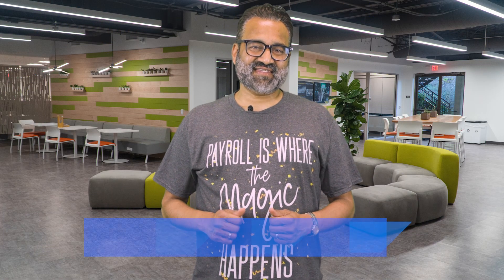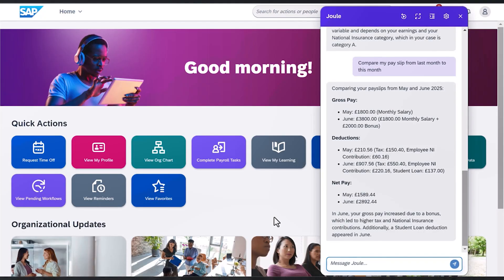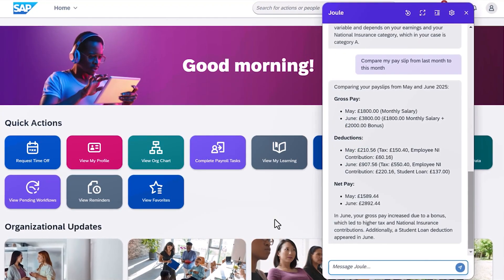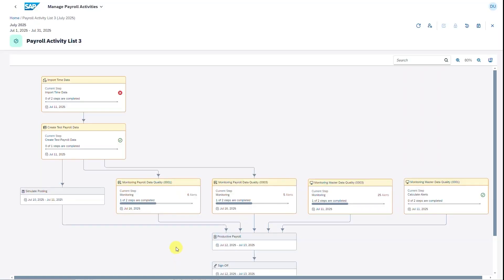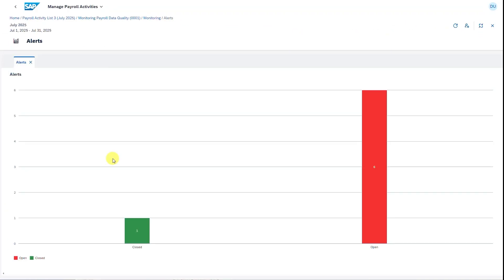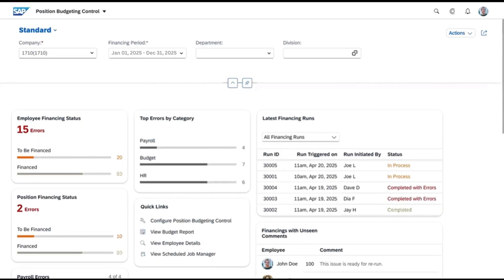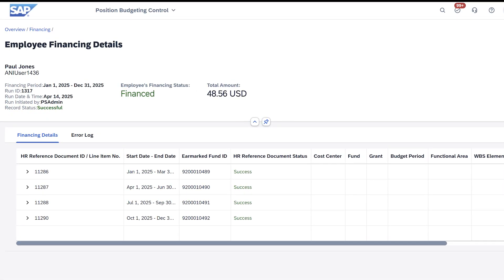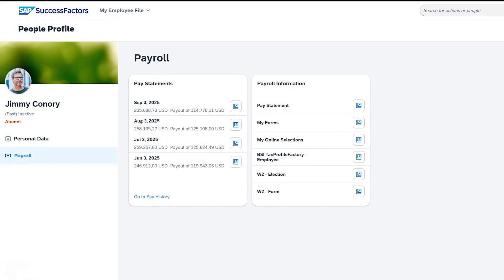Employee Central Payroll in SAP SuccessFactors | 1H 2025 Release Highlights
Rajiv Nema shares exciting innovations for SAP SuccessFactors Employee Central Payroll, including the “explain my pay statement” capability on Joule, SAP’s AI copilot, new integrations, and more.

00:09 – Introduction
00:32 – Explain my pay on Joule
1:12 – Enhanced payroll control center
1:54 – Integration of position budgeting control workbench with ECP
2:30 – Alumni experience
2:43 – New local version
3:02 - Closing